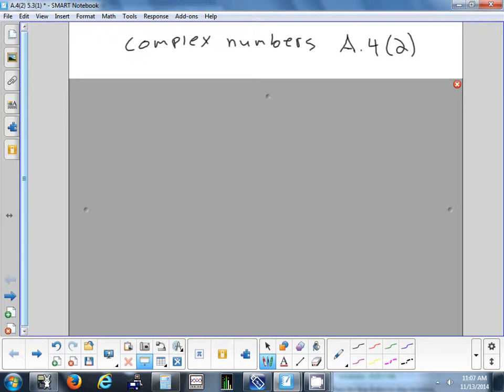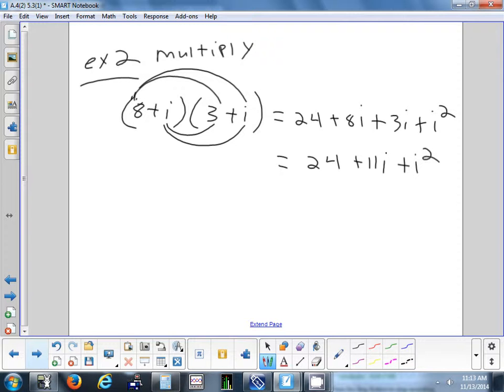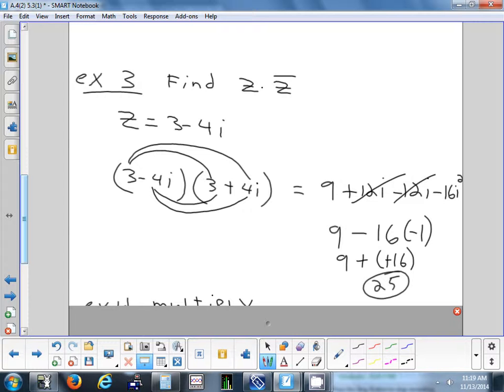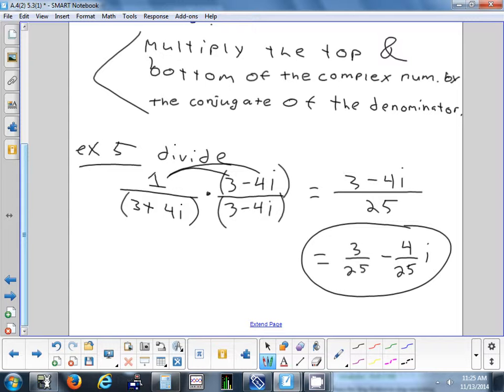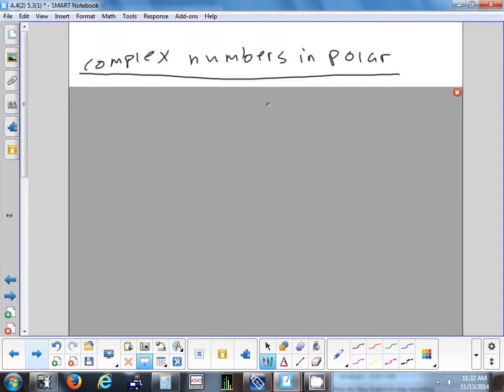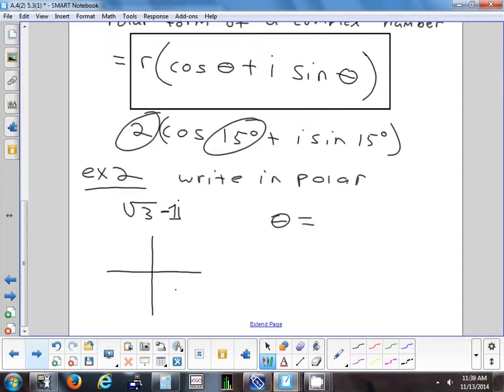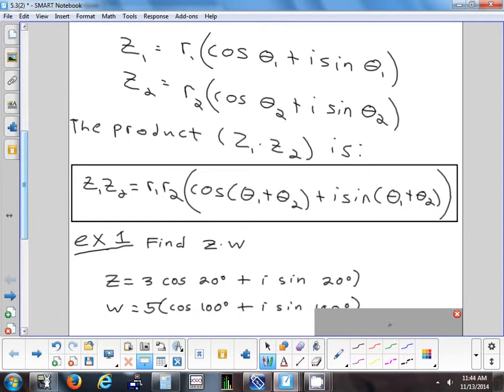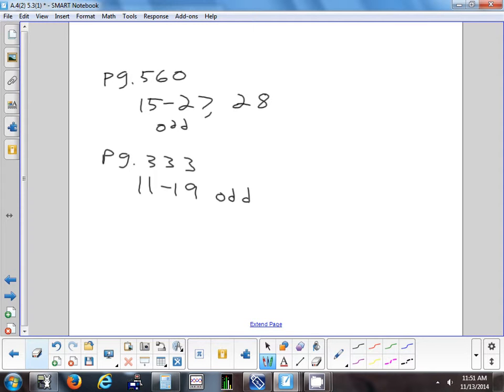A.4(2) & 5.3(1) Complex Numbers and The Complex Plane 11-13-14